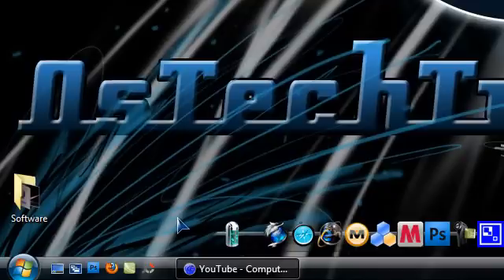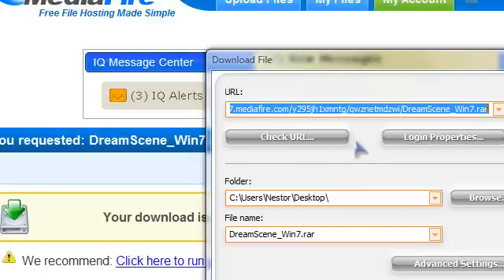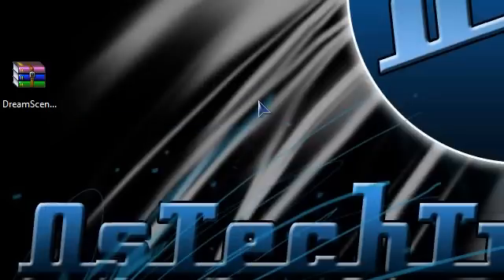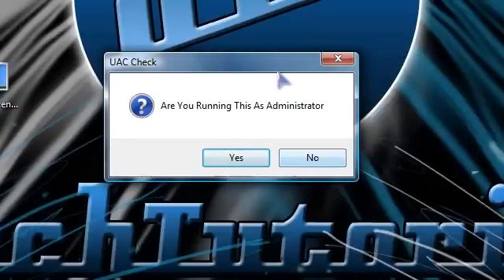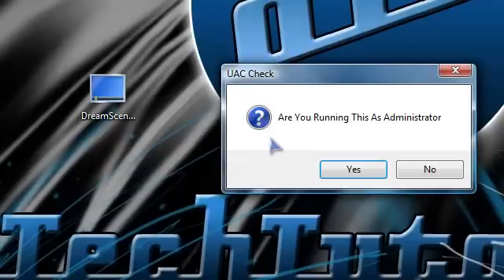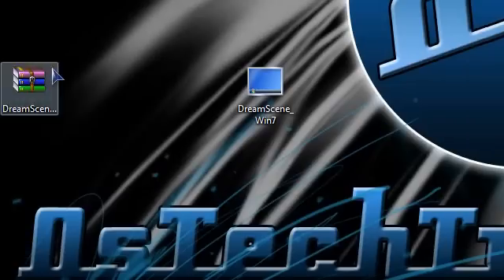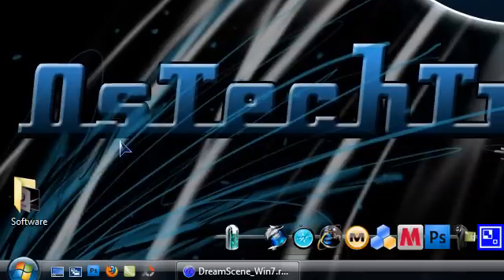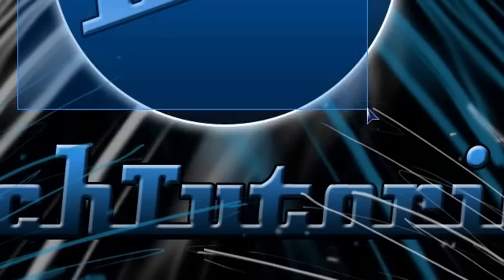How To Get DreamScene For Windows 7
Hey youtube today i will be showing you how to get
dreamscene on windows 7. there is a second option
on how to get dreamscene on windows 7 and you would
get a better explanation of it.